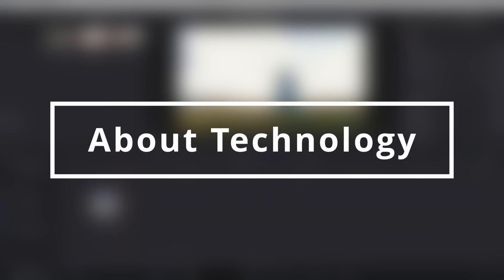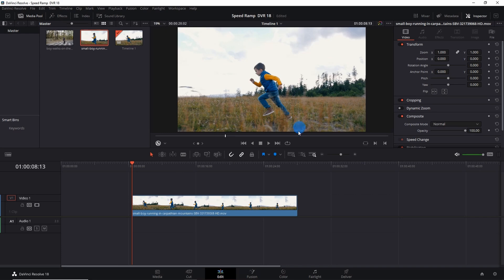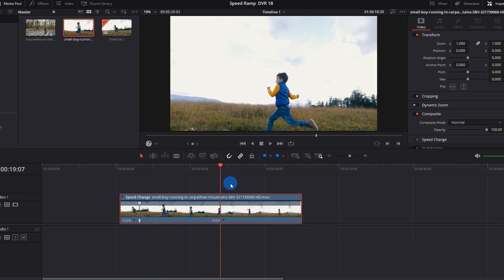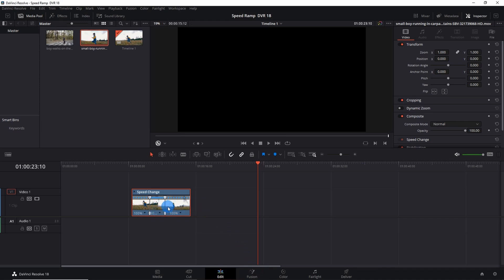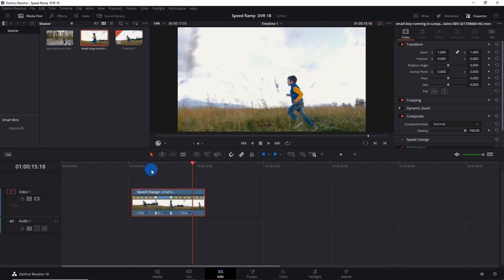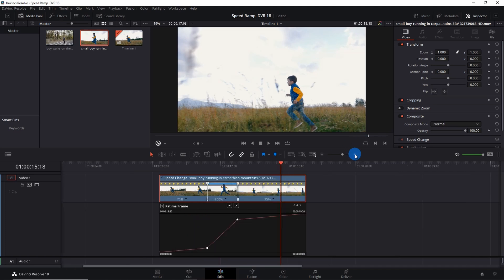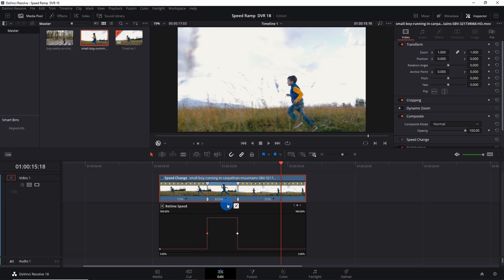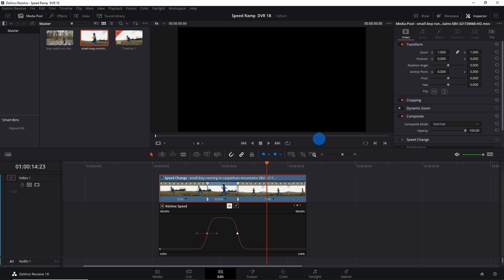How to Add Speed Ramping Transition in DaVinci Resolve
In this video, I have demonstrated an easy way to add a speed ramp to your video. Let's first understand what a speed ramp is. Speed ramp is a switch between the fast and the slow speed in the video in a most fluid way.

In this video, we started with 75% of the video's original speed, then we smoothly switched to 800% speed, and just before the end, we again slowed down to 75% of the original speed of the video.